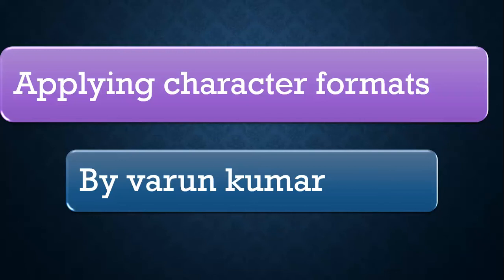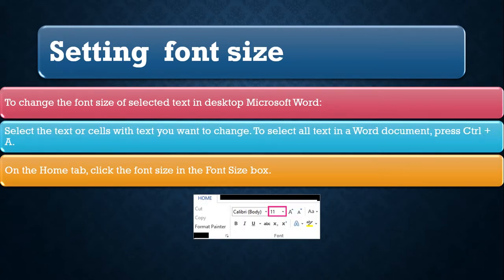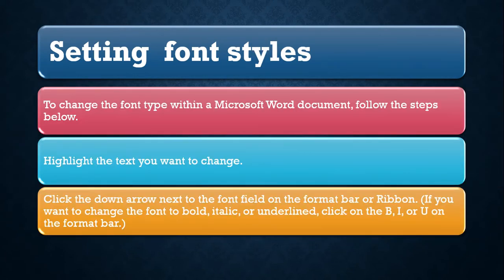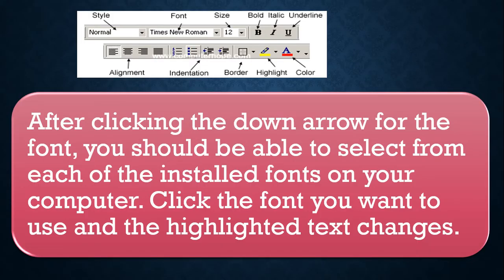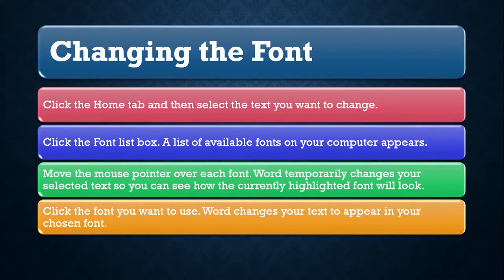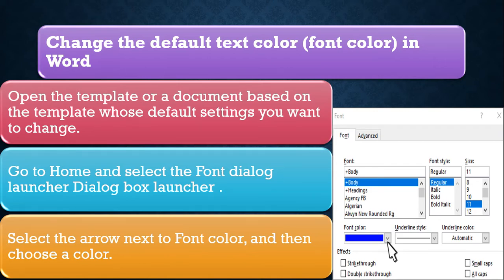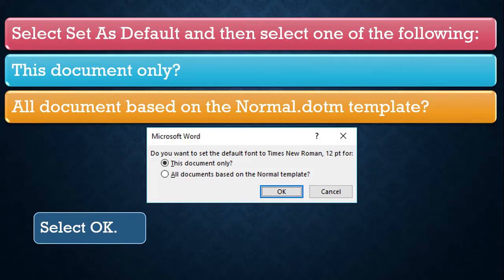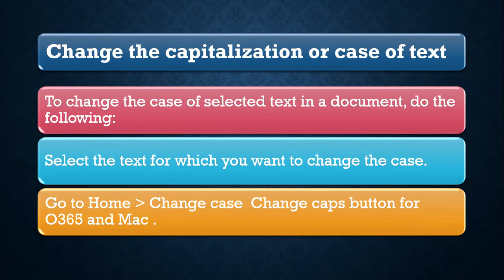Class 10, Information Technology, Chapter 2, Session 7, 20/06/20